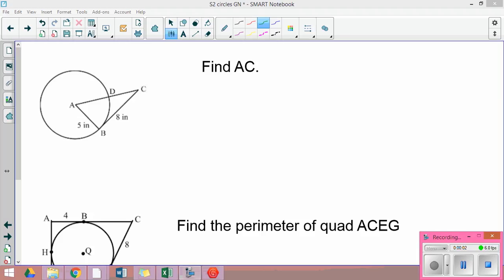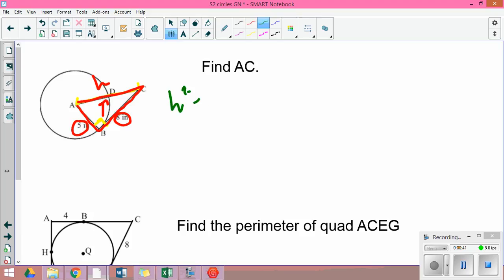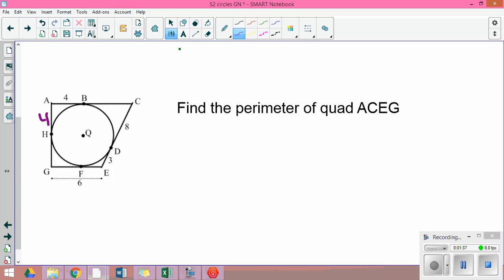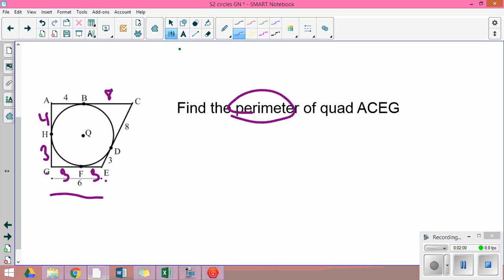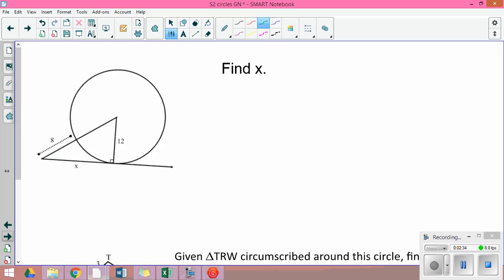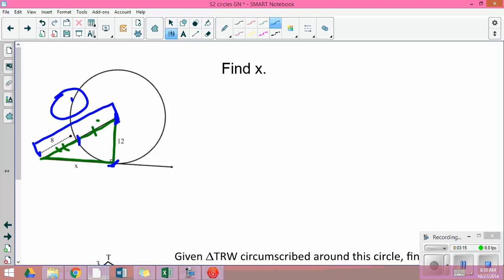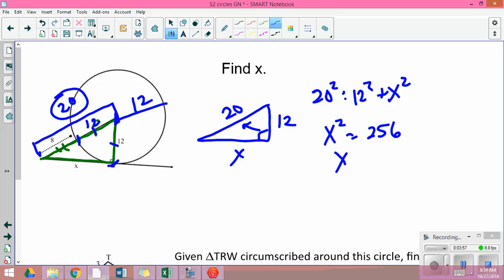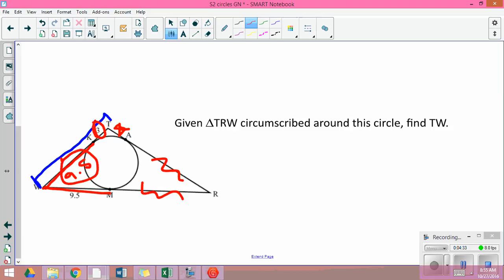Circles S2 v2